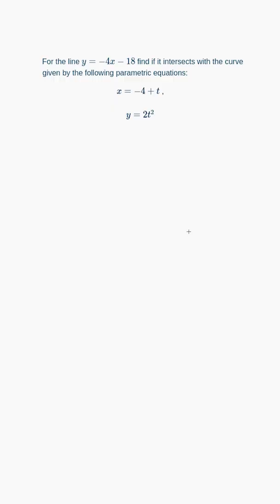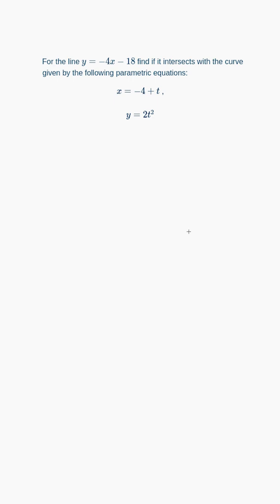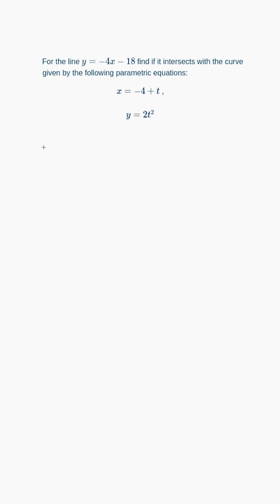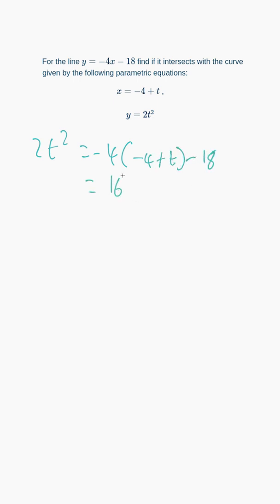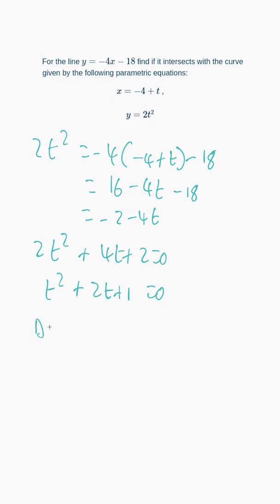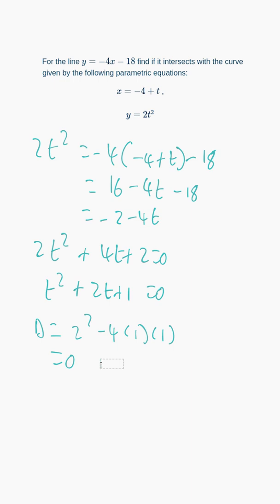One Minute Maths Challenge - Intersections with Parametric Equations (A Level Maths Exam Question)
Parametric equations, cartesian equations, simultaneous equations, all the equations! A bit of discriminant thrown in there too for good measure.

They will all be used to solve today's question, let's see how quickly we can do it!